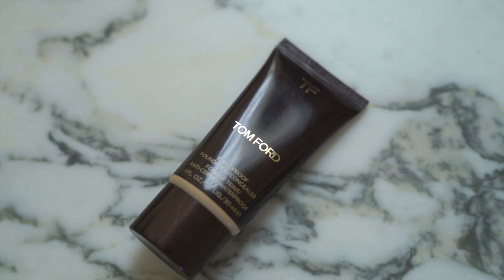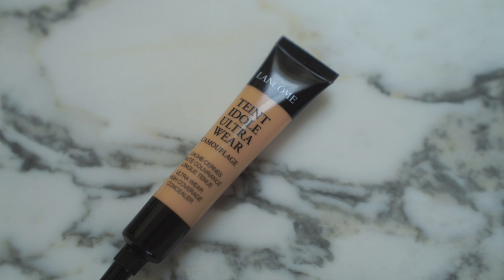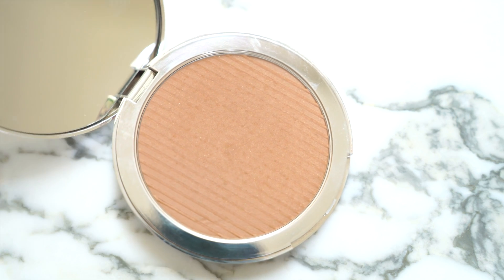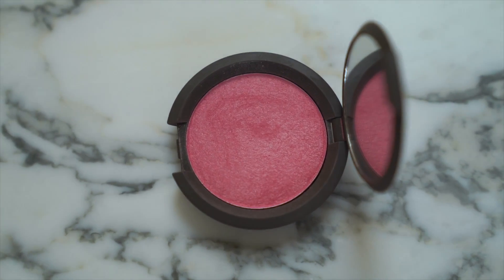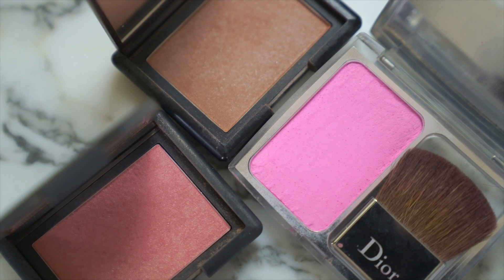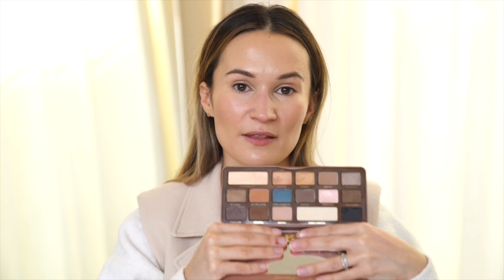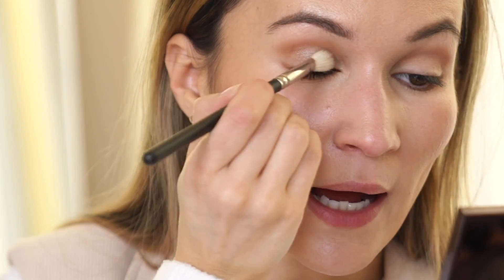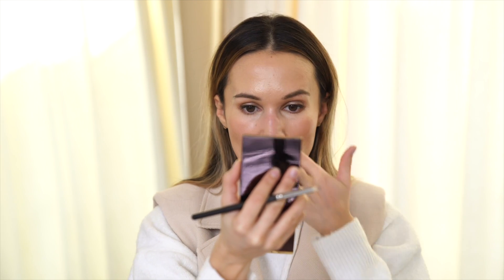MAKEUP I BOUGHT... BUT NEVER USE | ttsandra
Full face of nothing new... talking about my least used beauty products from the past year, rediscovering some forgotten goodies and doing a bit of a makeup declutter in the process. What product have you rediscovered lately?

Giorgio Armani Maestro Glow Foundation (N/A)

Estee Edit The Barest Bronzer (N/A)

I think I'm just going to depot the shades I like so I can use them more often... and say bye bye to the crappy ones ^_^